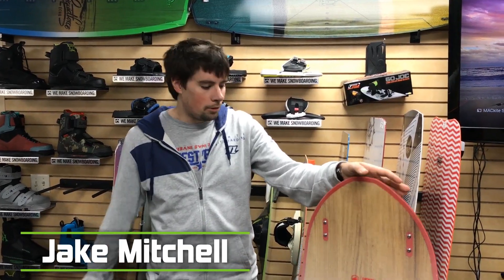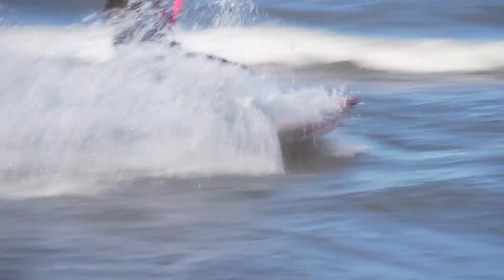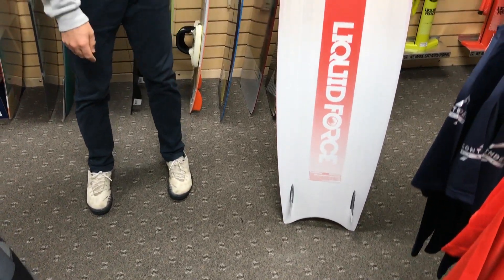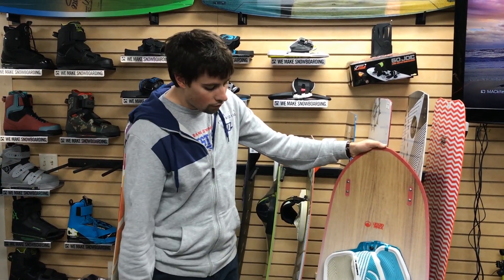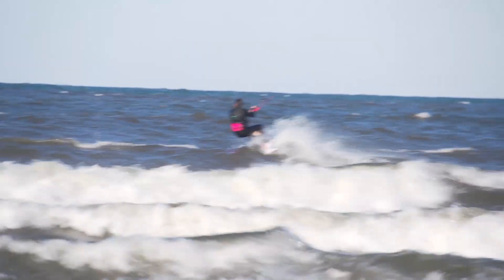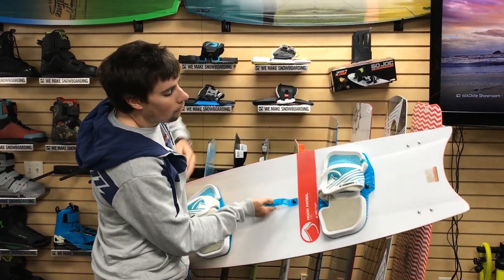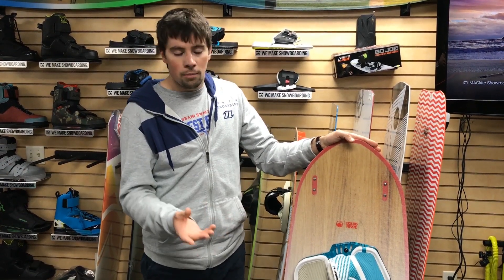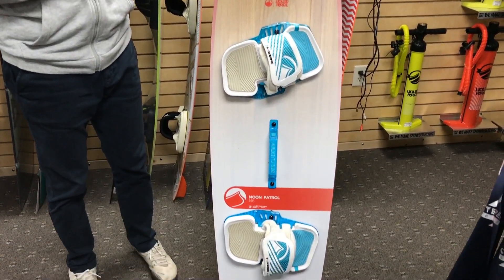2018 Liquid Force Moon Patrol Kiteboard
The Moon Patrol has made a full orbit to the origins of kiting, giving a nod to the mutant shapes of the past with a touch of modern directional snowboarding inspiration - giving us a brand new category of kiteboards.  The Moon Patrol is a directional watercraft that is only limited by your imagination. With a slightly tapered tail and a set back stance, the Moon Patrol is the perfect vehicle for slashing on the water. With an asymmetrical rocker line with more nose entry rocker than tail, the Moon Patrol eats up chop and white water. Don’t let the shape fool you, the Moon Patrol can be ridden with ease in both directions.